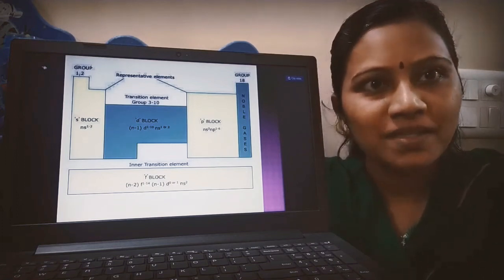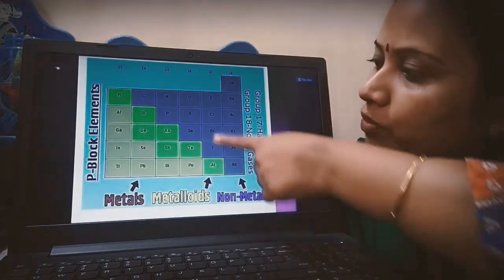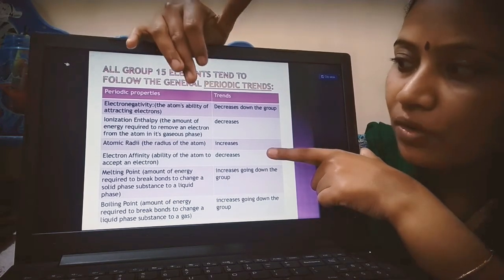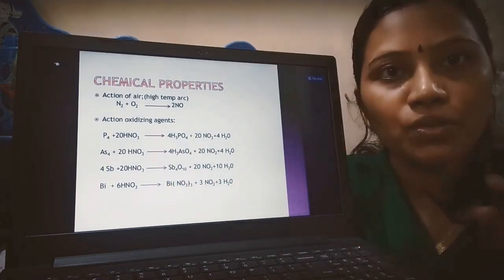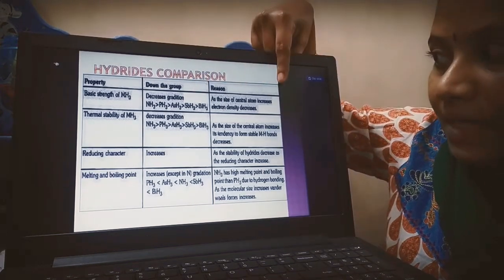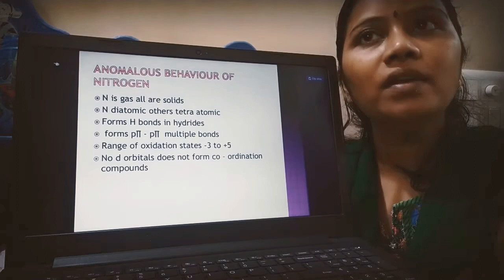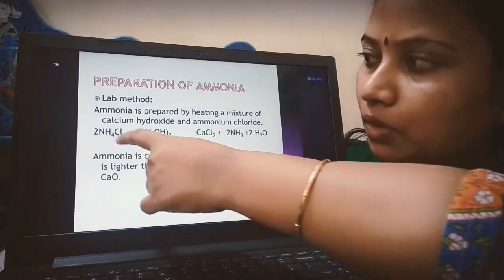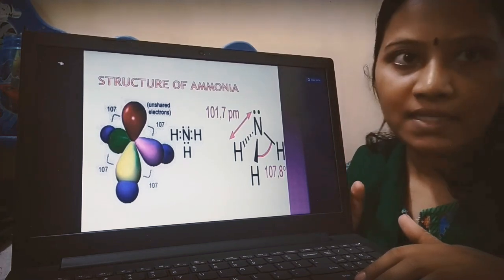P block elements group 15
Intro nitrogen